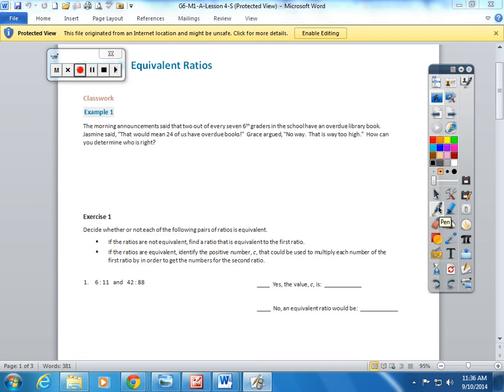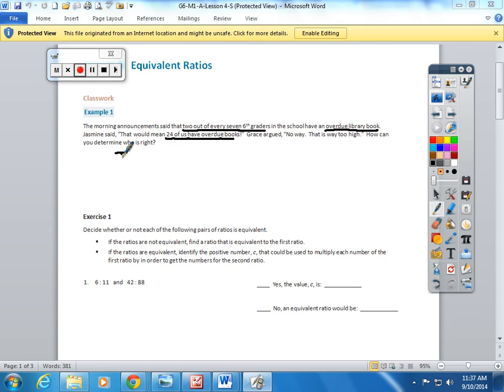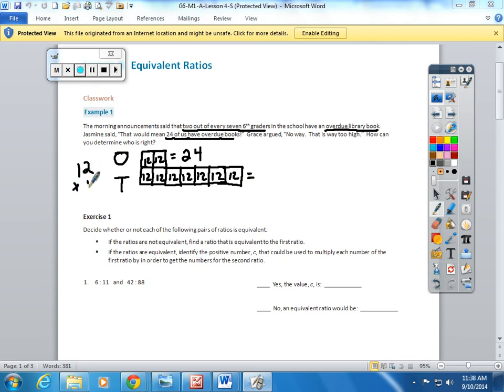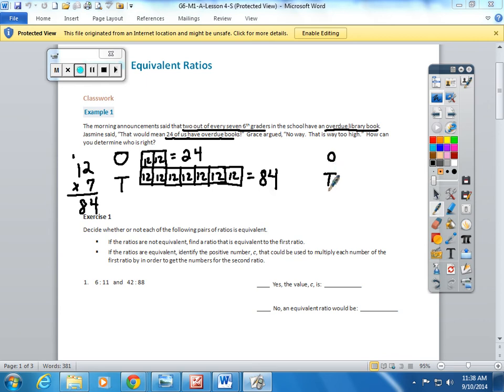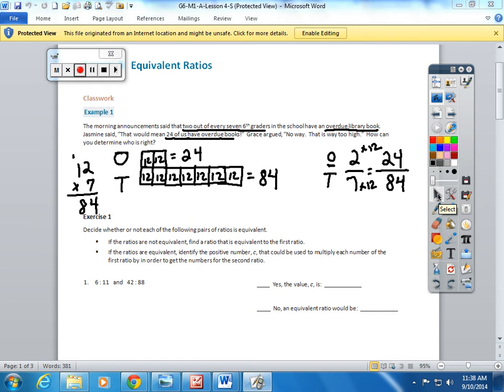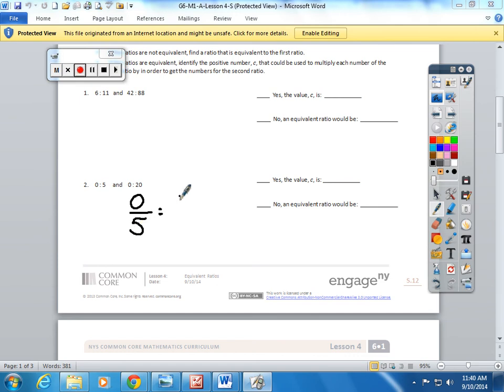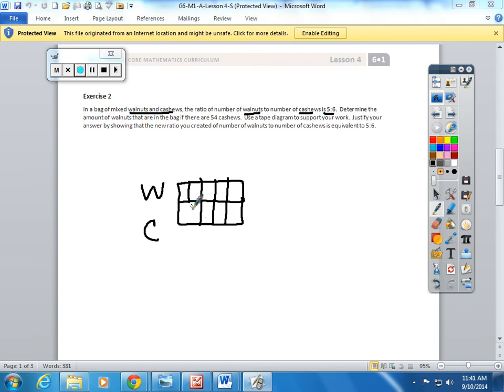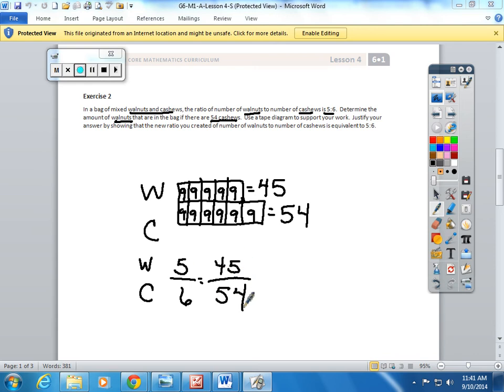Lesson 4 Substitute Video